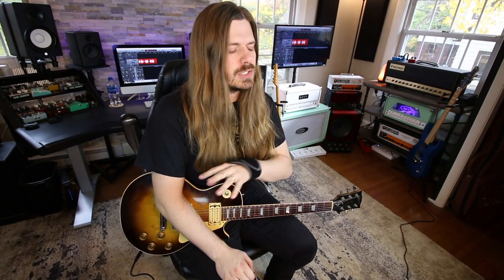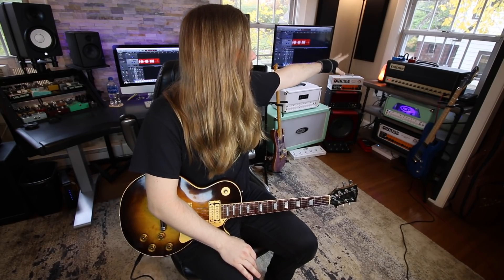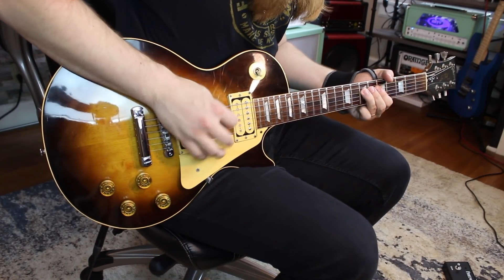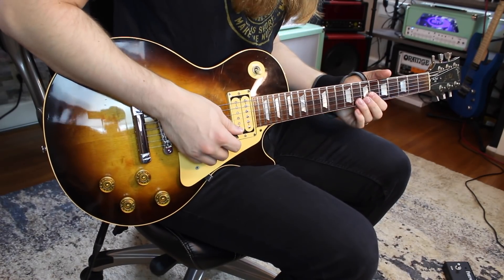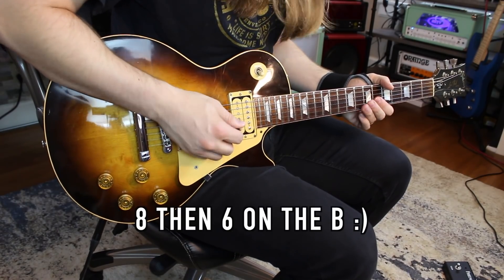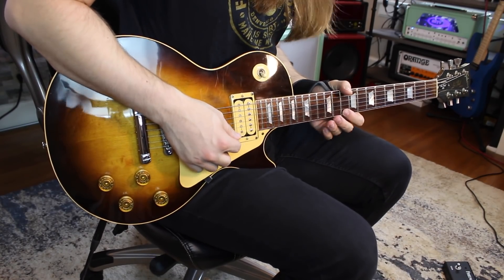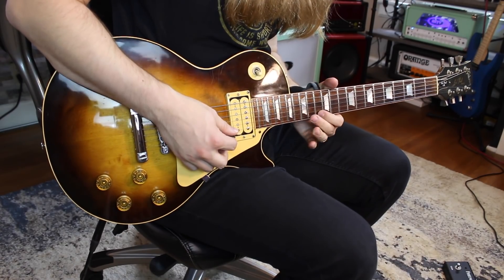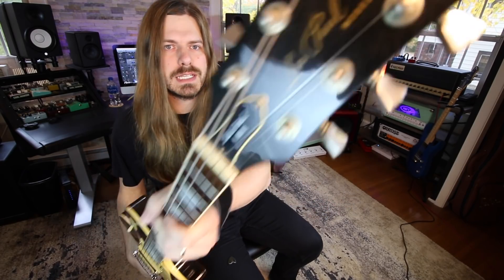A Solo Every Guitarist Should Learn and How To Play It ( #1 Steve Lukather)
►Guitar Gear
-Revv Amps
- Dragon's Heart Guitar Picks
- Cleartone Strings
- Hosa Edge Cables
-Torpedo Live
-18i20 ( interface)
- Furman Power Conditioner

►Camera Gear
-Canon 70D
-Canon T5i
-Video Mic Pro

RBAKER10